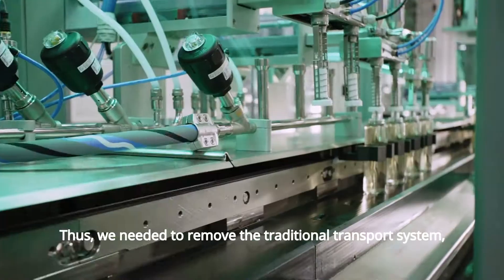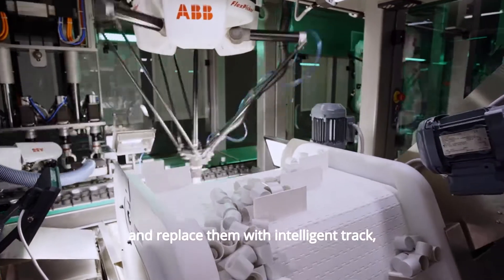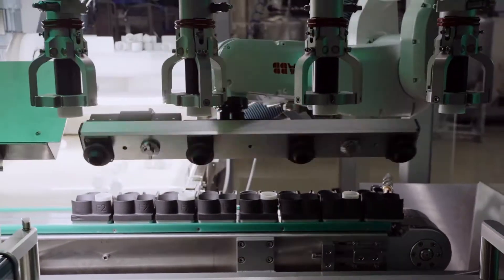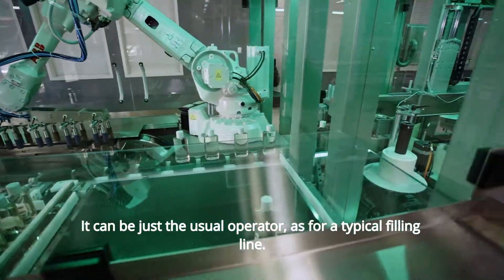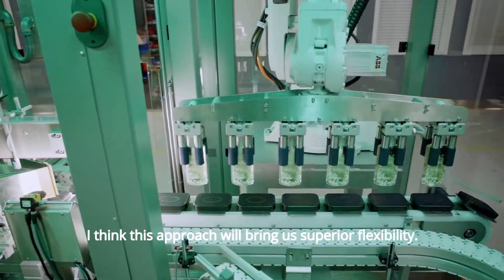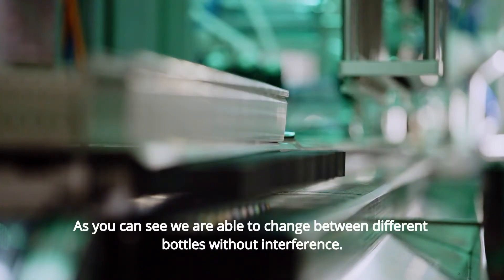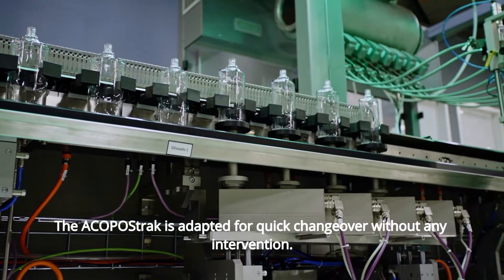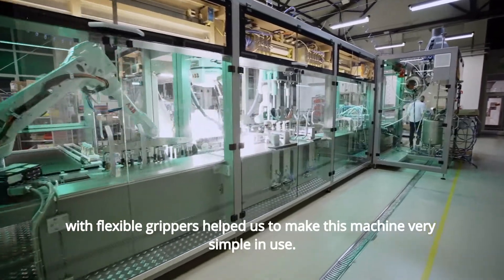Cleanline - flexible compact production line agreeably to industry 4.0 conception 🇵🇱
How did our experience influence the creation of the most flexible compact production line agreeably to industry 4.0 conception?

Cleanline is an innovative robotized sorting, dosing, capping and labelling line for liquid products made with  B&R Industrial Automation ACOPOStrak highly flexible transport and ABB Robotics robots was made to meet your expectations for the smooth and stable production process in your factory.

Watch the video to get to know more about our CleanLine production line.